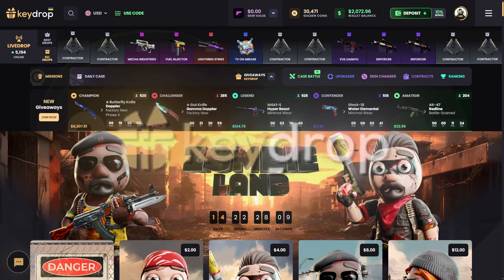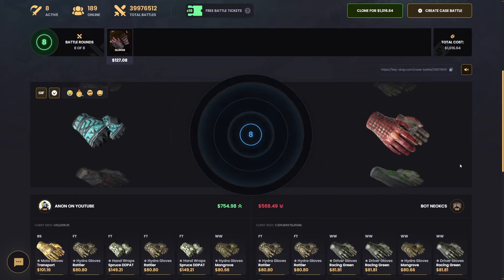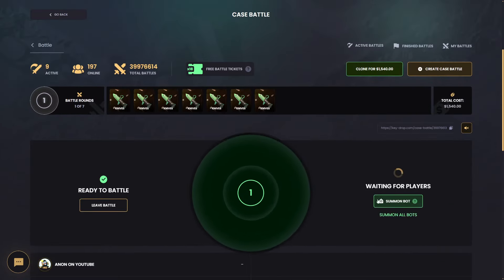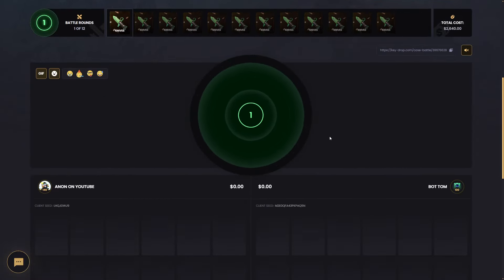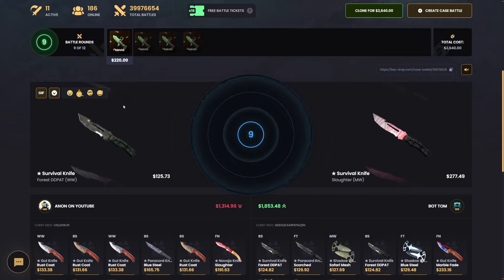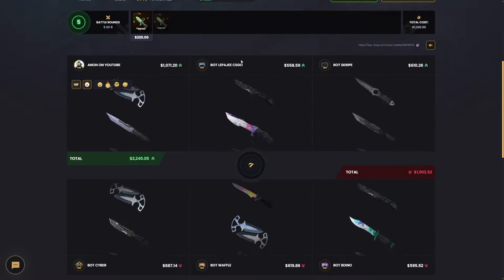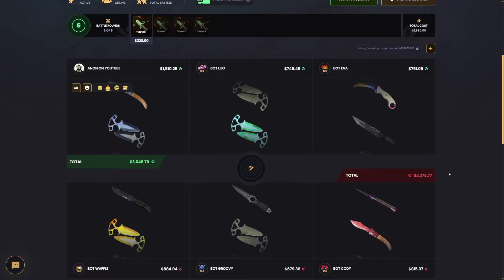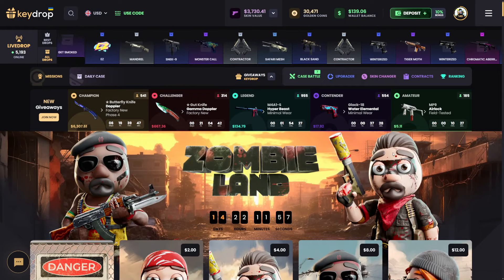I Pulled a RUBY out of the KNIVES CASE! | KeyDrop Case Opening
🔥Use My Code ANONYT for a free $0.50 and a 10% deposit bonus!
THESE WEBSITES ARE FOR USERS 18+ ONLY! PLEASE BE SURE TO RESEARCH THESE SITES BEFORE PLAYING! IF YOU BELIEVE YOU ARE PLAYING BEYOND YOUR MEANS PLEASE SEEK HELP.
Video Editor: "moxhpit." on Discord
GFX Artist: "mrbruhski" on Discord
Currently partnered and exclusive with KeyDrop